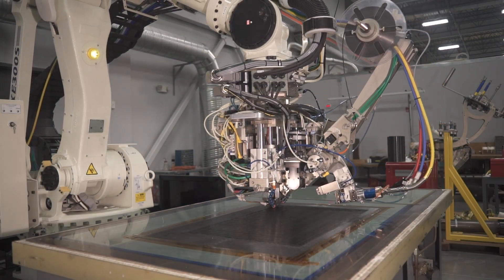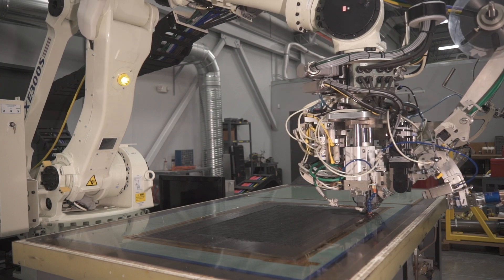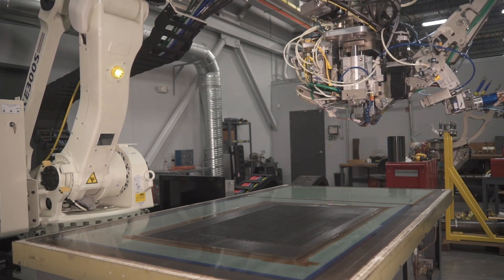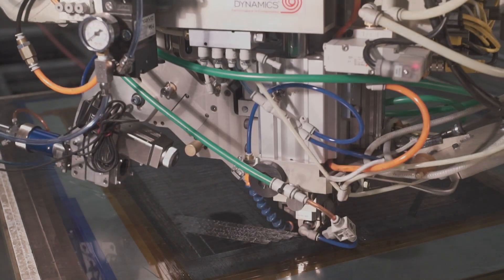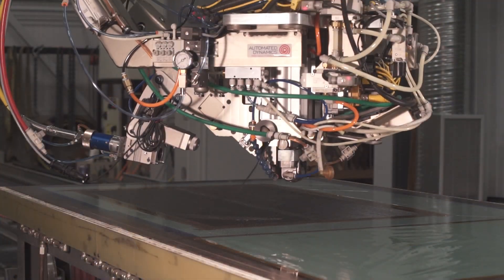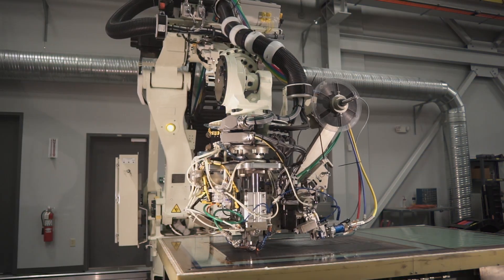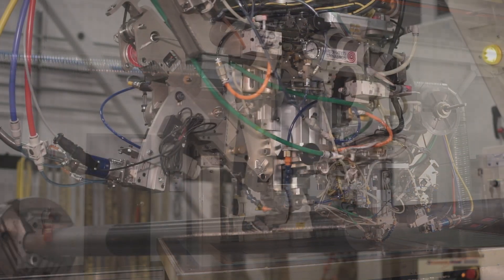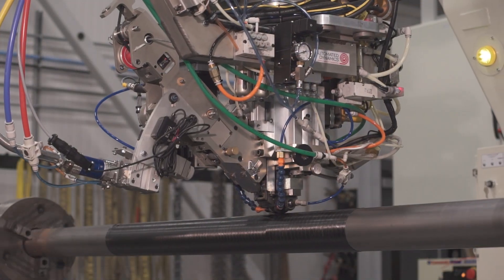Automated Dynamics' Laser Heating System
Automated Dynamics's Laser Heating System for use with automated fiber placement.

The laser offers significant improvements in processing speed and efficiency, while opening the door for high-volume production of thermoplastic composite parts.